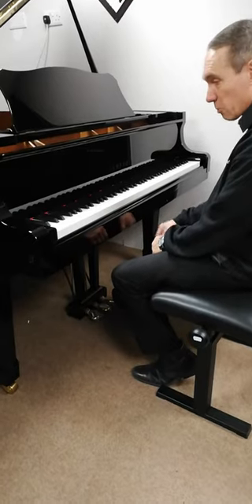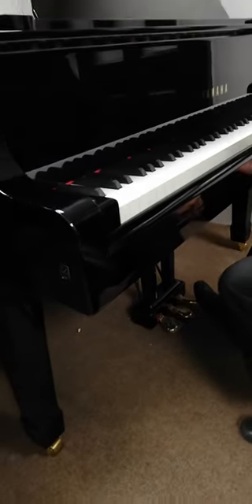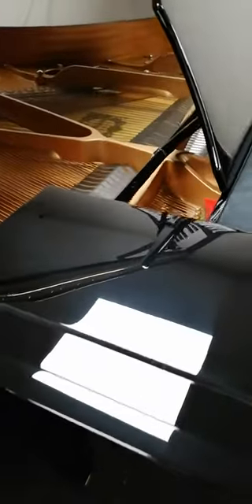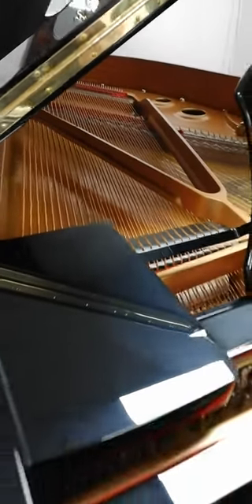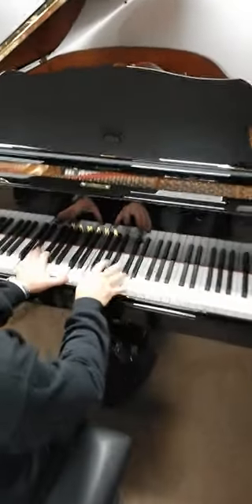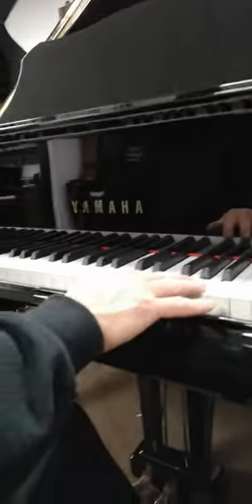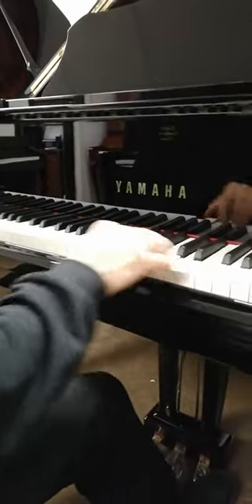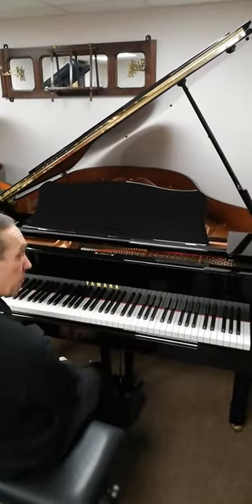Little & Lampert Pianos Yamaha C3 Demonstration